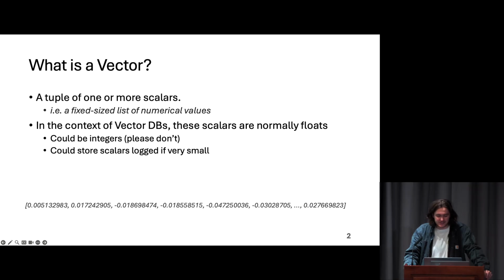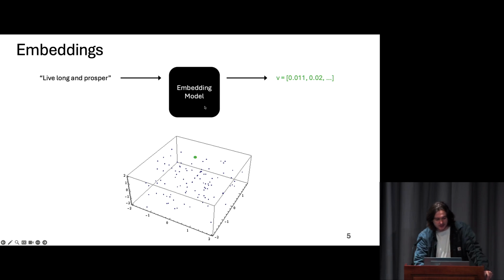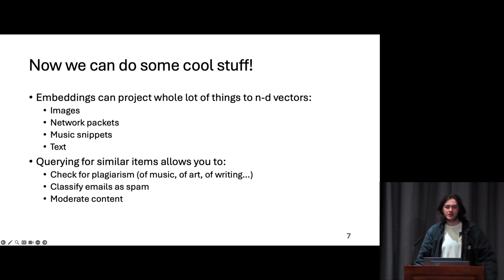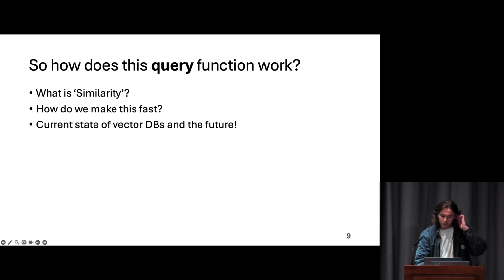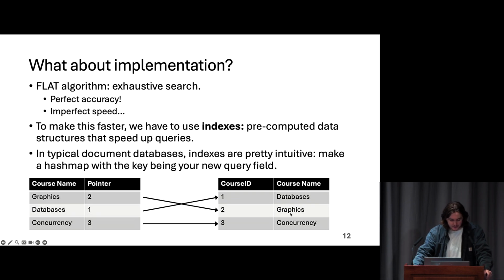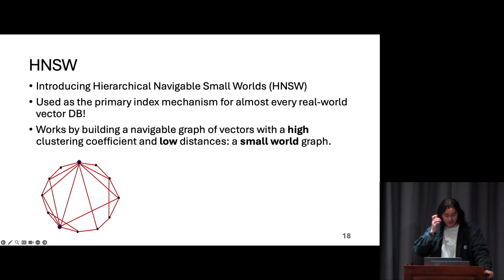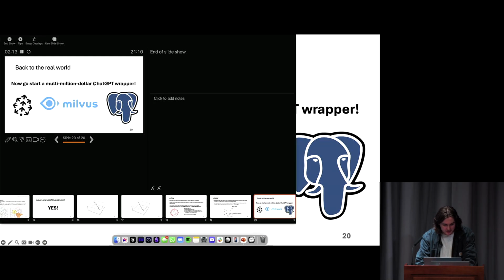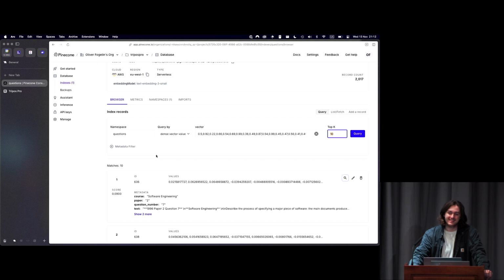vector databases talk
a crash course talk in vector databases, similarity metrics, and vector indexing strategies

recorded at Churchill College, University of Cambridge as part of the Part IB Wednesday tech talk series